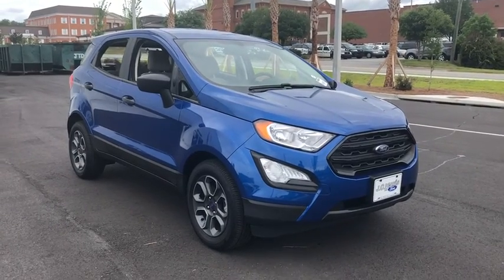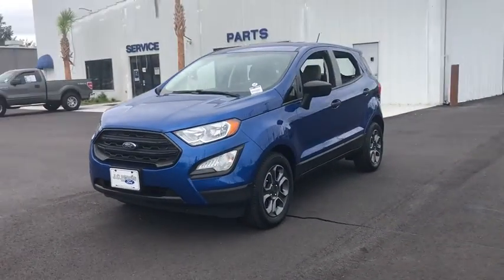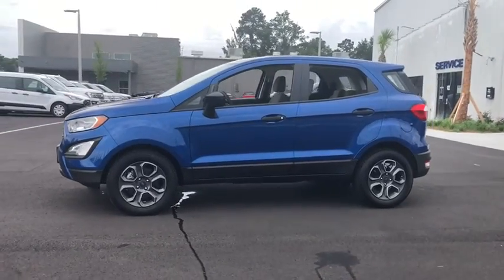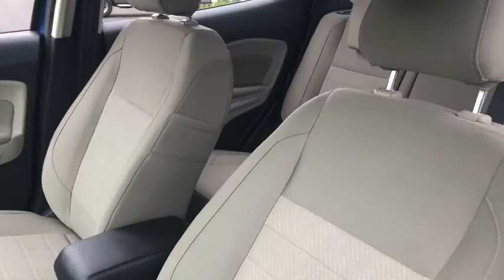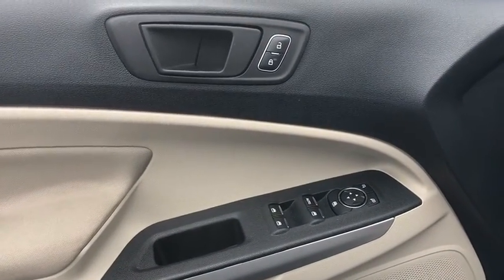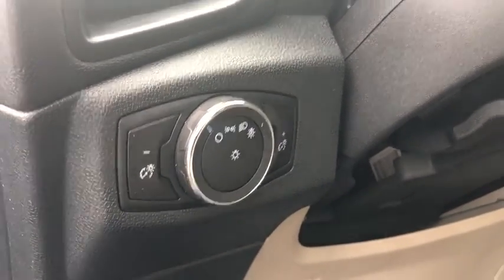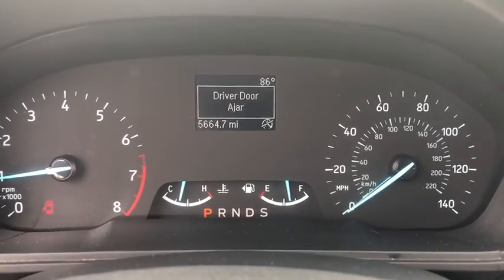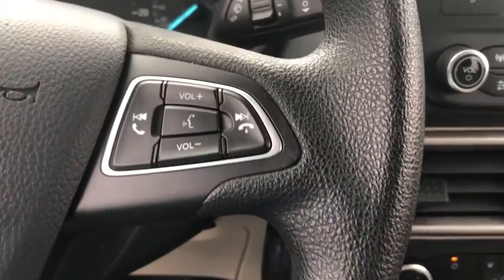2018 Ford EcoSport Brunswick, Jacksonville, Waycross, Jessup, Hinesville, GA HX1050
Lightning Blue Metallic U 2018 Ford EcoSport available in Hinesville, Georgia at JC Lewis Ford Hinesville. Servicing the Brunswick, Jacksonville, Waycross, Jessup, GA area.

One-Owner**  Clean CARFAX.  Southeastern Trade*  brSPECIAL FEATURES:  Rear Vision Camera.  Sync.  Auto Start/Stop.  12V Powerpoints.  Tilt & Telescoping Steering Wheel with Cruise and Audio Controls.  Trailer Tow Prep Wiring.  Tow Hooks.  Integrated Blind Spot Mirrors.  Remote Keyless Entry.  TPMS.  br29/27 Highway/City MPG